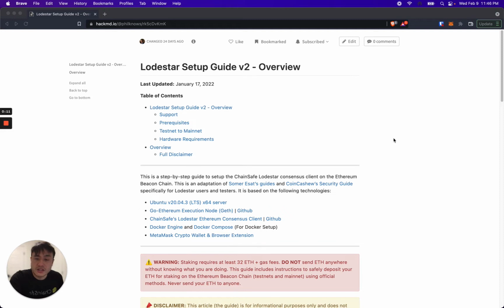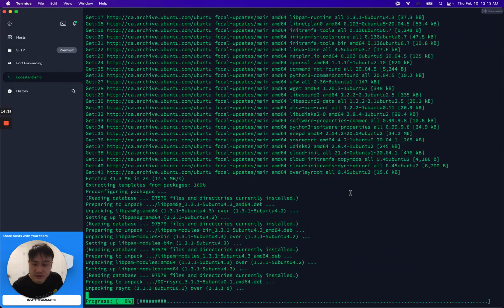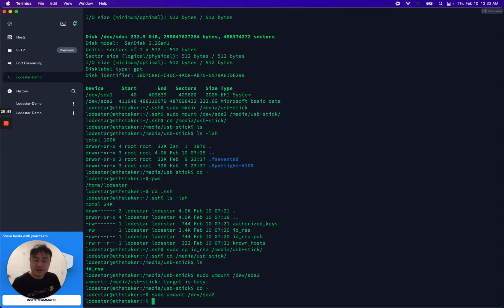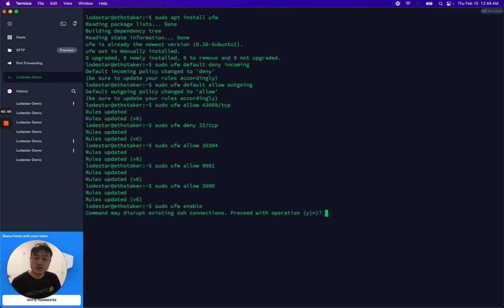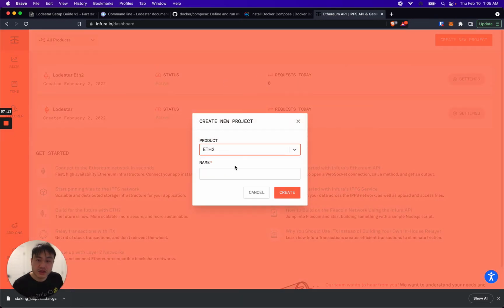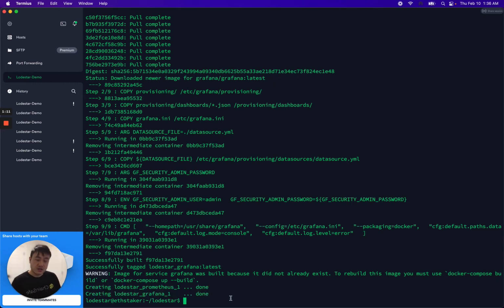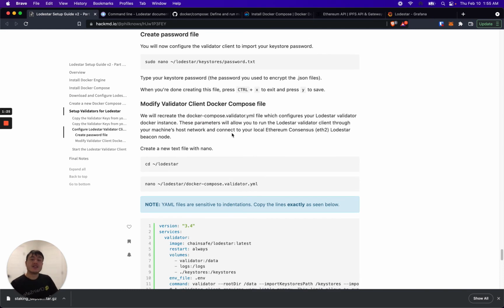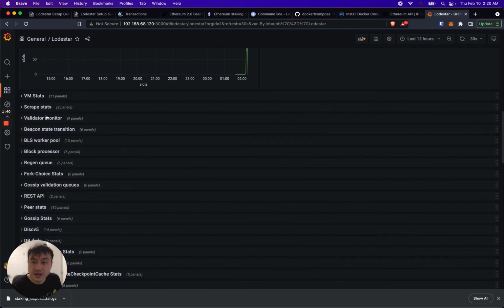Ethereum Lodestar - Complete Setup Guide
This is the complete setup guide for Ethereum Consensus' TypeScript implementation client Lodestar, presented by Phil Ngo. This video is supplementary material to the setup guide found

Lodestar is ChainSafe’s Ethereum Consensus (Eth2) client built with TypeScript. Lodestar provides highly accessible tooling libraries that benefit the entire Ethereum ecosystem. Our libraries are written in idiomatic TypeScript, making them accessible to a broad swath of developers. Additionally, Lodestar will feature heavily in the Ethereum Consensus ecosystem as light-client deployable. Lodestar is the 5th client in production after Lighthouse, Prysm, Teku, and Nimbus (in no particular order).

TIMESTAMPS:
00:00:00 Start
00:02:56 Part 1 - Generating Staking Data
00:05:20 Run eth2-deposit-cli on MacOS
00:06:24 Generate new 24 word mnemonic
00:13:24 Part 2 - Setup and secure your Linux server
00:16:53 Setup SSH keys for authentication
00:30:59 Disable password authentication
00:34:55 Modify default SSH port
00:37:40 Install Fail2Ban
00:39:50 Configure UFW firewall
00:45:00 Part 3 - Installing Docker and Docker Compose
00:48:50 Download and Configure Lodestar
00:50:55 Create Docker-Compose environment
00:55:45 Quick sync your beacon node using a weak subjectivity checkpoint
00:59:50 Start geth docker
01:05:30 Start beacon node
01:10:40 Start prometheus and grafana metrics
01:12:15 Login/Check metrics dashboards
01:15:45 Setup validators
01:33:35 Part 4 - Funding your validator keys with Metamask and Eth Launchpad